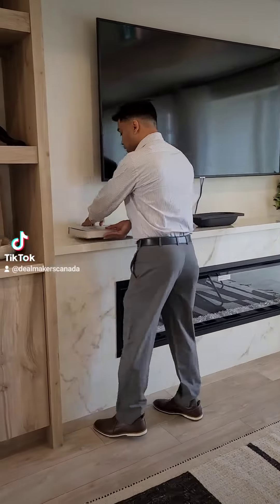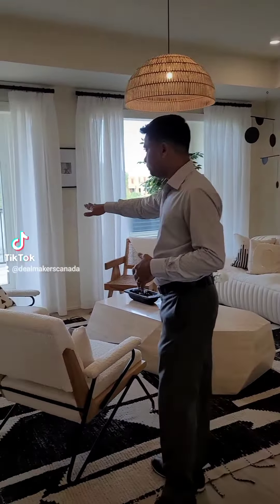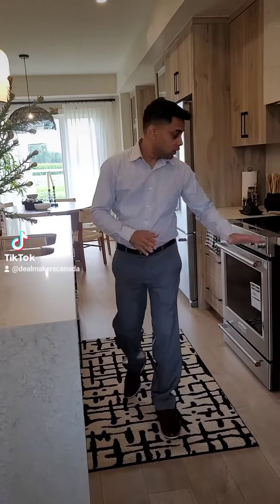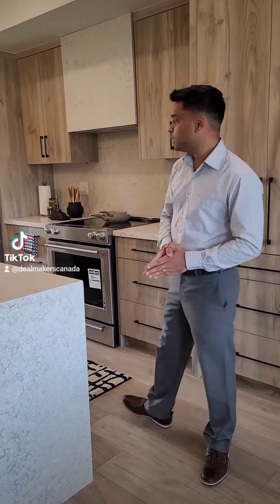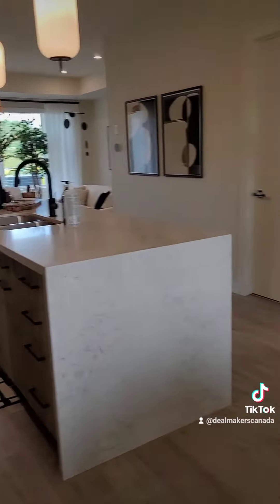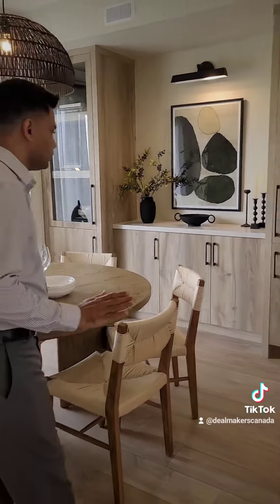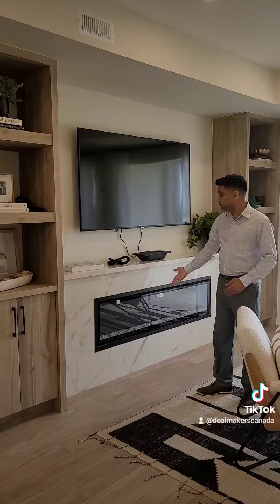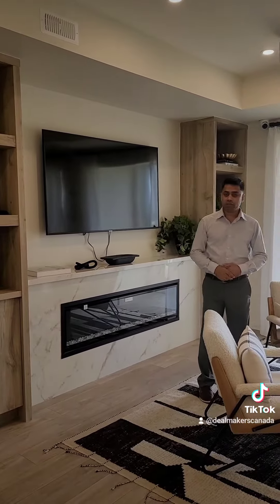3 units in 1 townhome | Pre construction homes in Cambridge